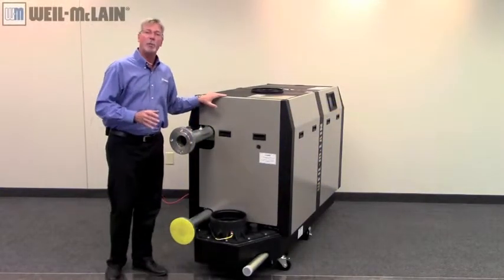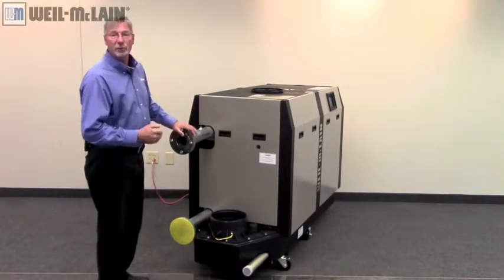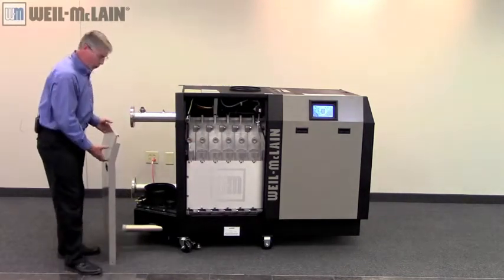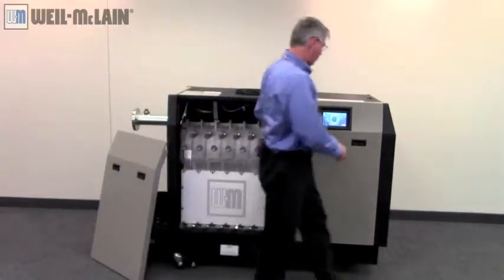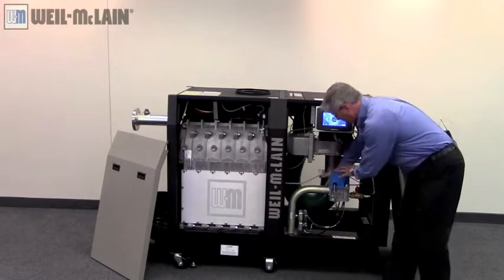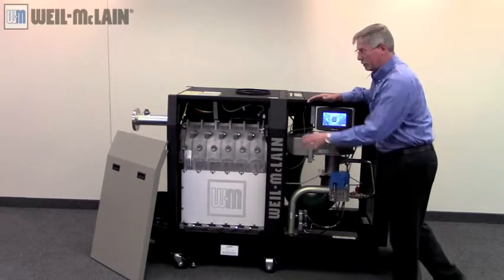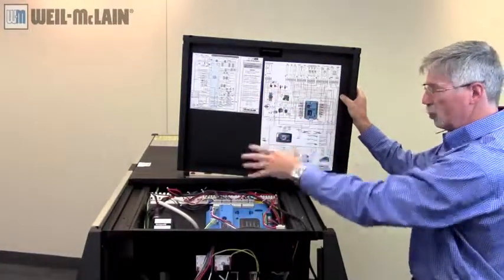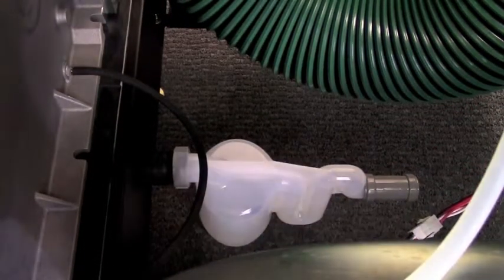Weil-McLain_SlimFit Components Overview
This segment talks about the different components of the Weil-McLain SlimFit High-Efficiency Commercial Boiler.